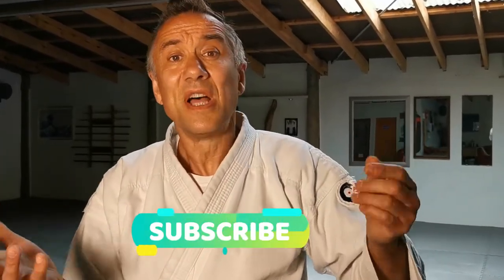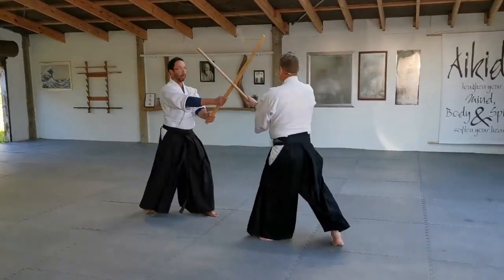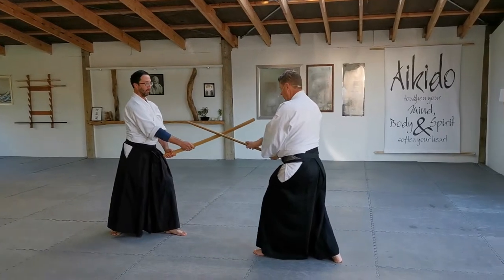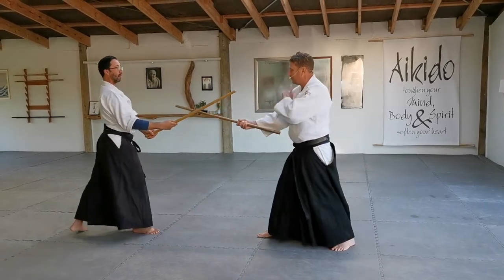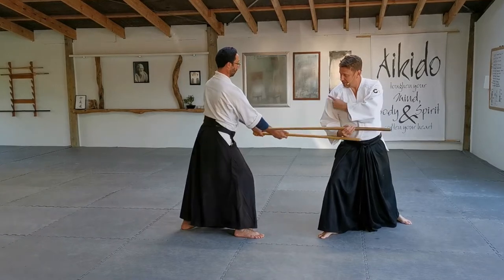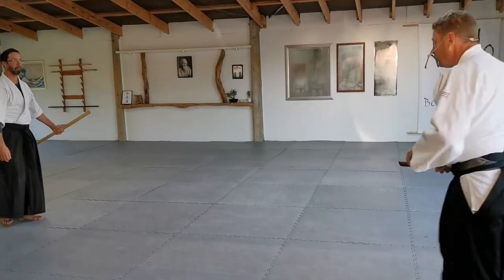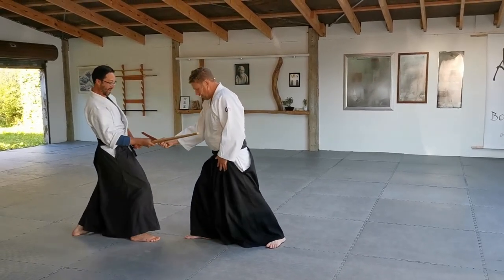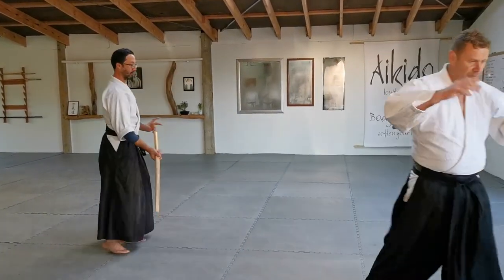AIKIDO BASICS | FOCUS ON THE PERSON NOT THE WEAPON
In this short clip Jason Laurent sensei demonstrates how important alignment is if you want to maximise your ability to control your partner's movement.